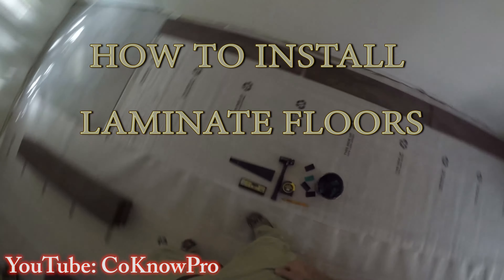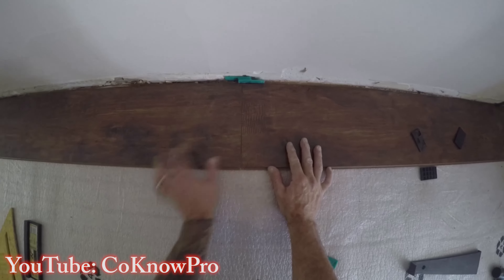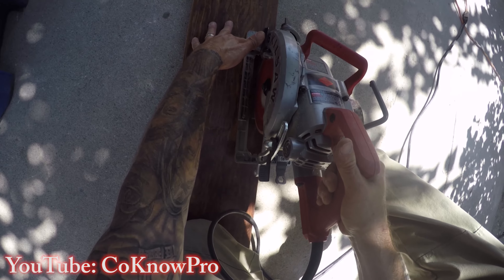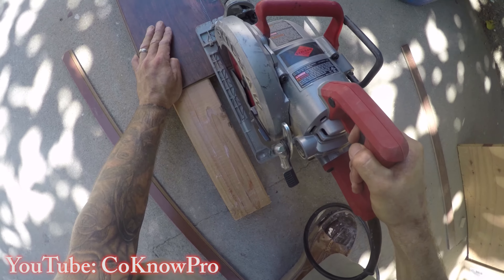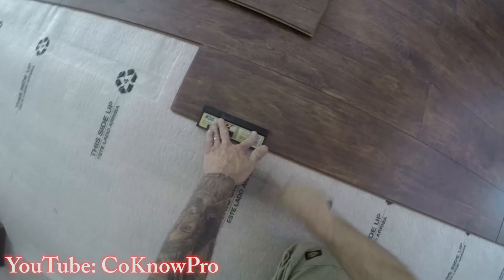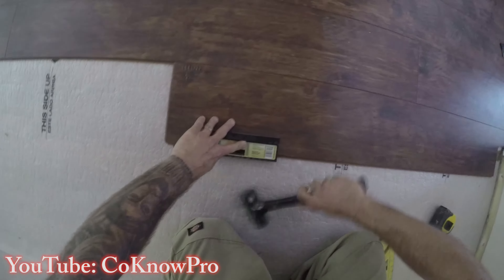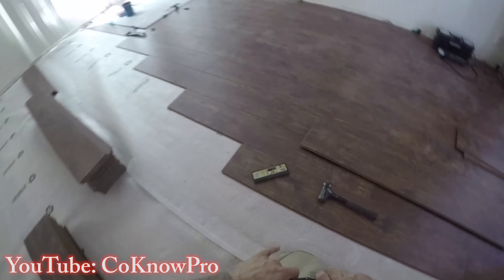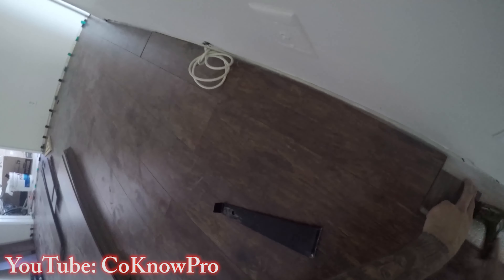⭐️How To Install Laminate Floors Easily ⭐️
In this video we go over the basic installation of a floating laminate floor. Also, we talk about notching under the jamb and casing for the laminate floor installation. By CoKnowPro.